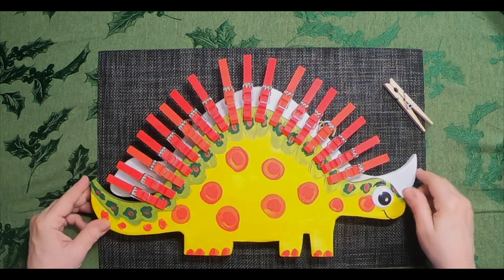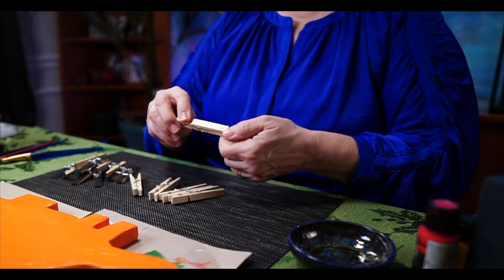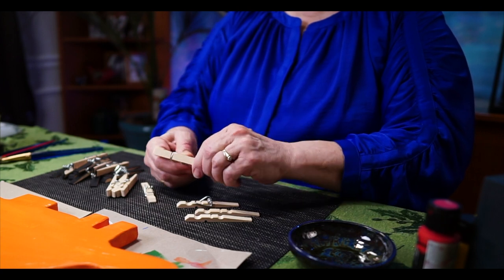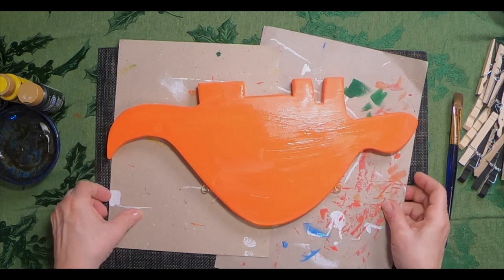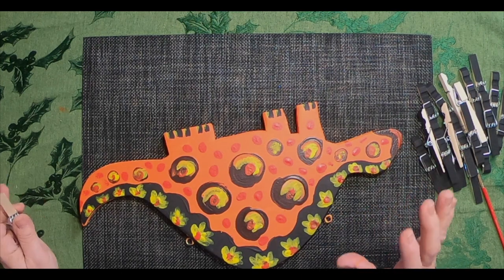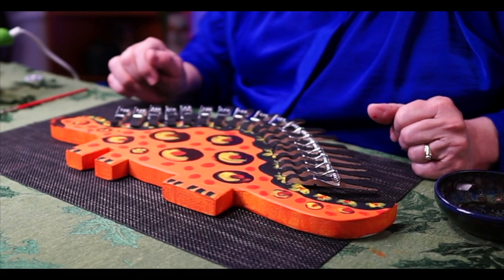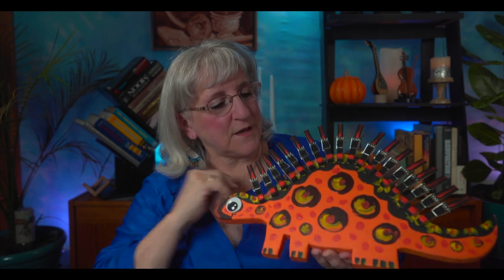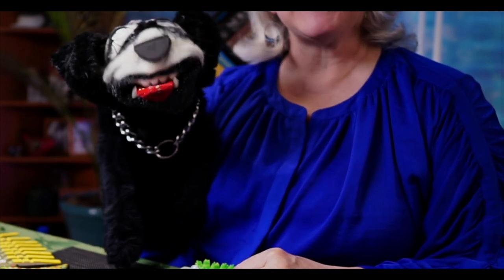Clothespin Crafts Idea, Dinosaur, DIY Project, Kids love them, Home-made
DinoPins -EP16

Create a one of a kind stand-out piece of art to hang in your child’s room!  Friendly and endearing, DinoPins can bring whimsy, color, and FUN into
any decor.  Brighten up a space or a wall, and even personalize one by adding your child’s name.  It cannot be denied that a DinoPin will bring on the smiles

You’ll have fun and your plants will thank you!

Supplies: MDF wood, acrylic paint, clothespins, google eyes, beads

DinoPin Chapters

0:00 - Intro
0:50 - Project Supplies
1:18 - Painting the Dinosaur
3:40 - Painting the Details
5:28 - Adding the Clothespins
6:40 - Add the Eye and Finishing Touches
7:28 - Finished Dinosaur
7:45 - Other Dinosaur Examples
8:18 - Outro

Watch my video and make one that suits YOU!

By: Assaf Ayalon

By: Assaf Ayalon

By: Assaf Ayalon

By: Assaf Ayalon

By: Assaf Ayalon

By: Assaf Ayalon

By: Assaf Ayalon

By: Assaf Ayalon